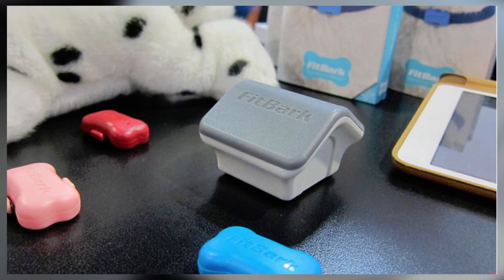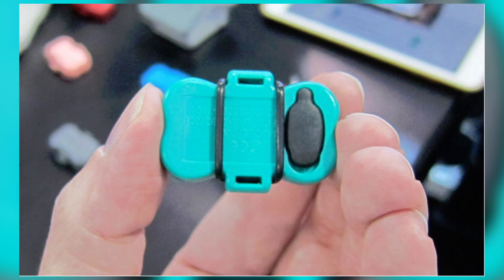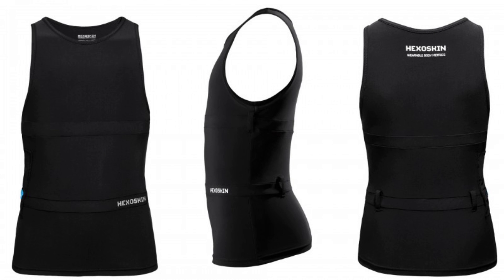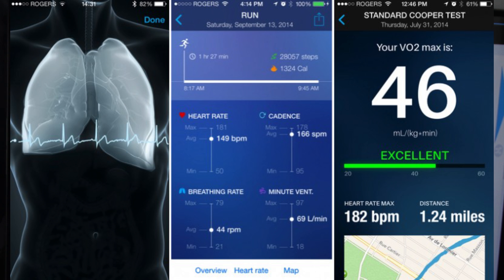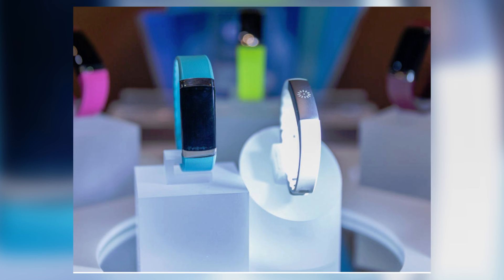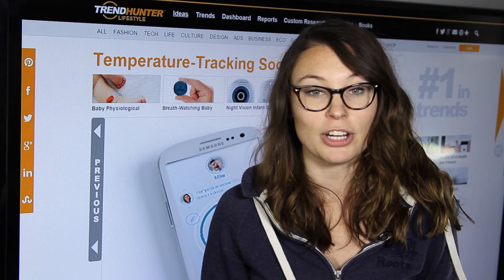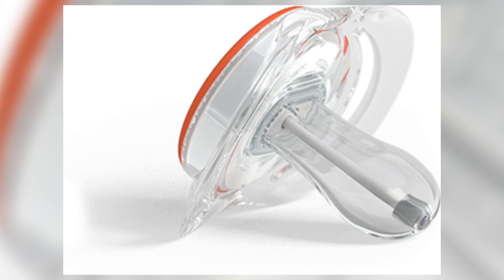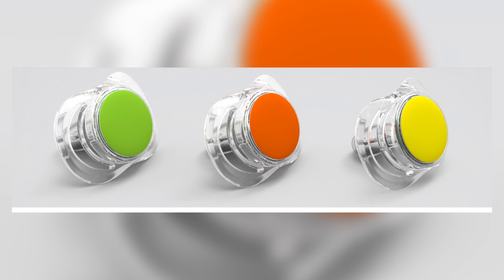Top 5 CES 2015 Wearable Tech | Wearable Technology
Trend Hunter President Shelby Walsh discusses her top finds for body tracking and monitoring wearables that were showcased at this year's event.